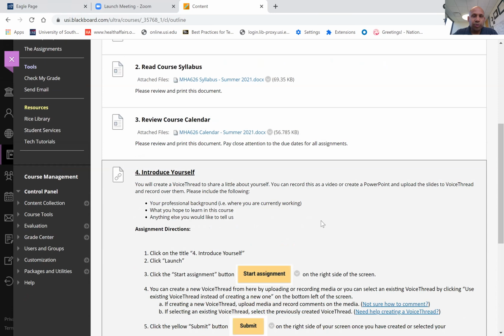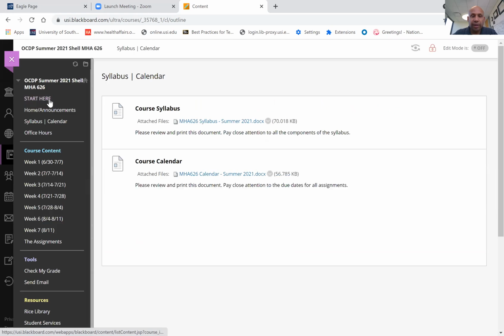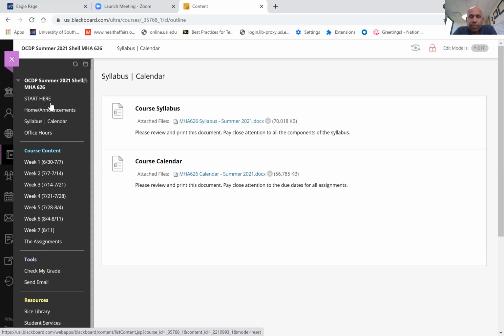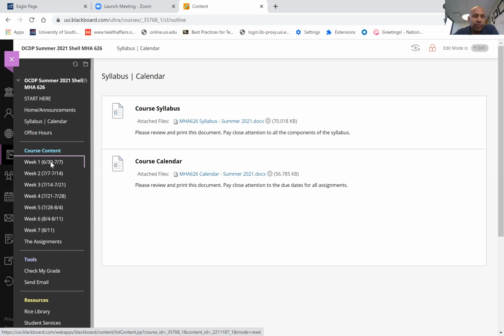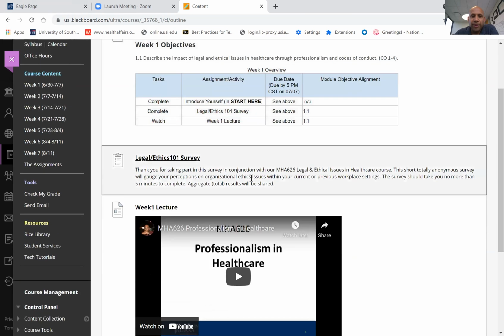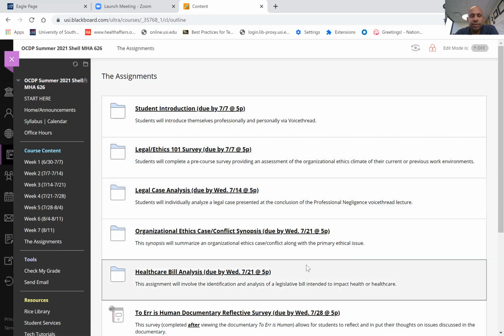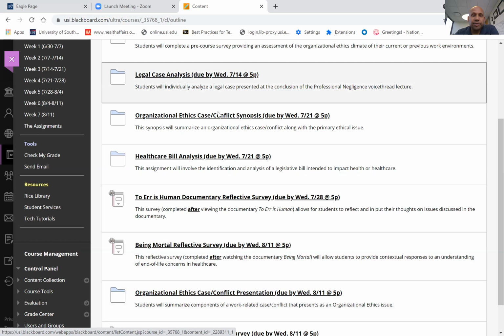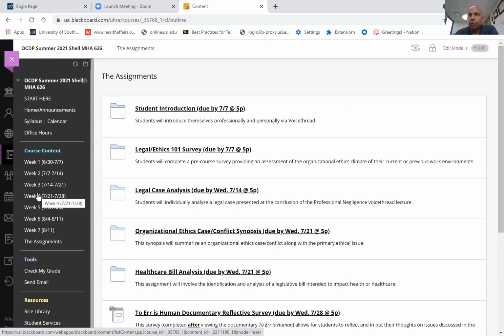MHA626 Course Introduction